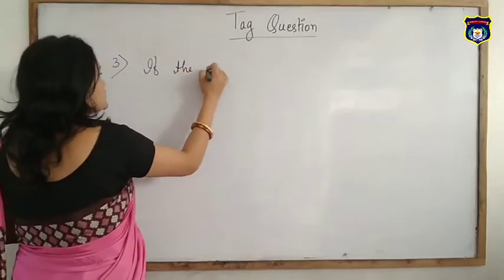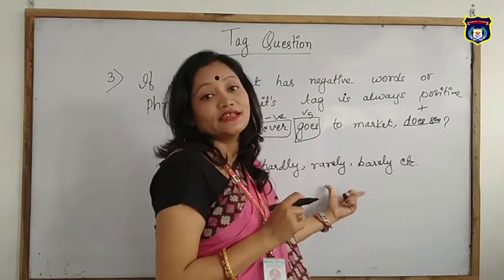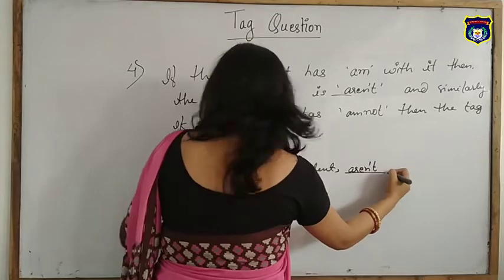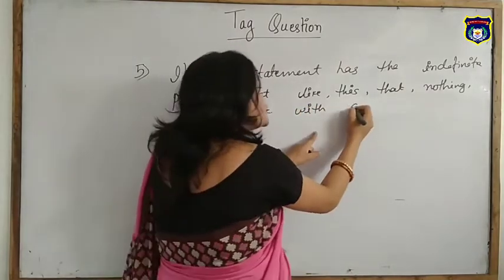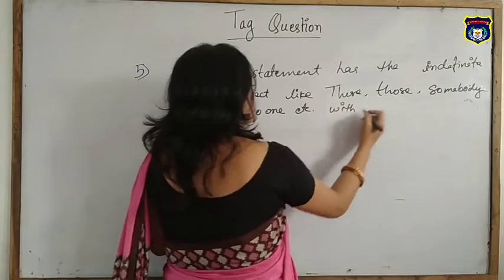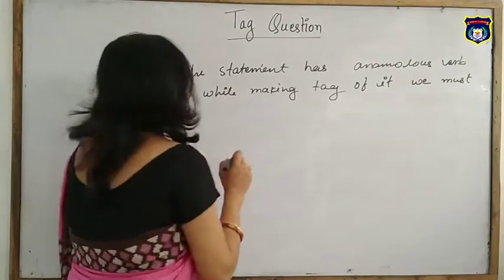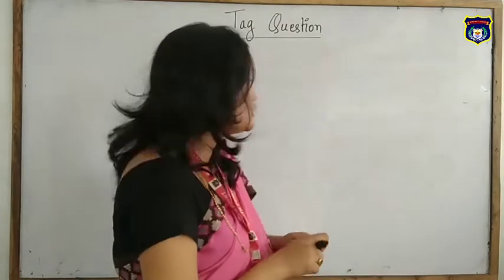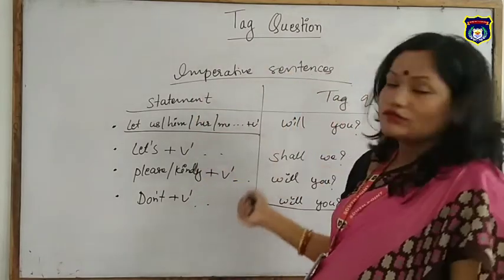Online Classes Grammar Part-2 Tag Question (Class 9 and 10)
By Baby Mam (SPEBS)